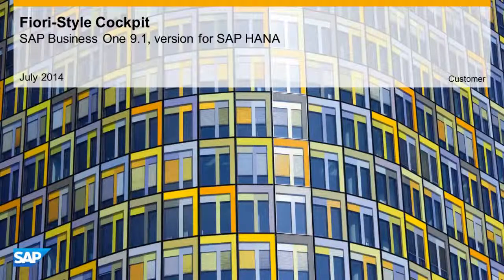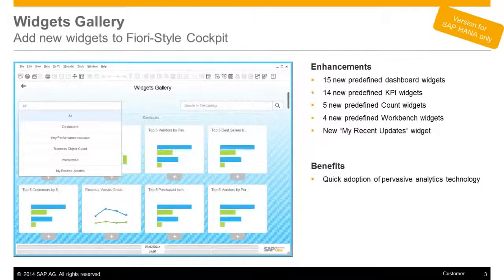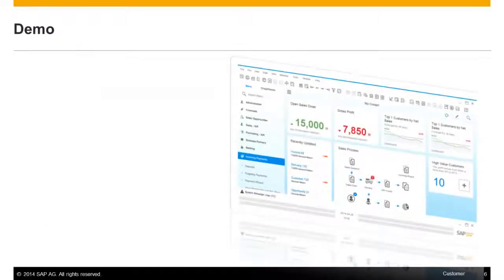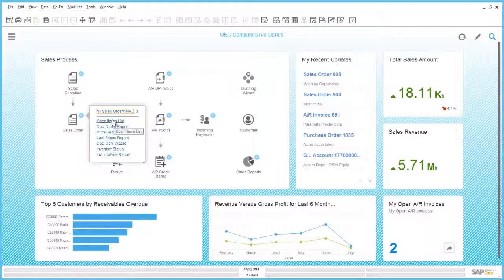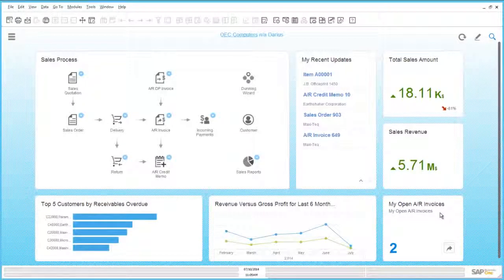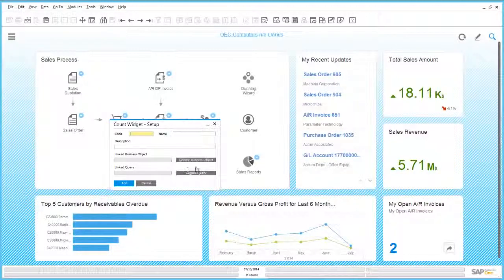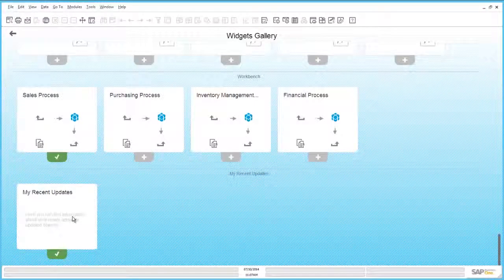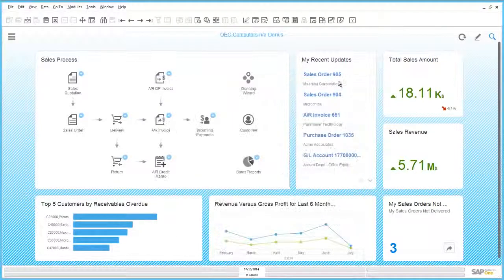SAP Business One 9.1 version for SAP HANA boasts a new fiori-style cockpit.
Fiori-Style Cockpit in SAP Business One 9.1, version for SAP HANA - Feature Clip
Get a glimpse of a new Retail solution that features the latest technological and customer engagement innovations, available only from SAP.

8240 NW 52nd Terrace, Suite 410
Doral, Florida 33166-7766